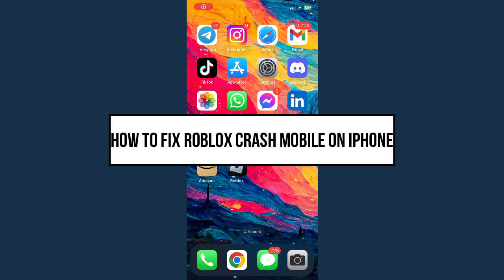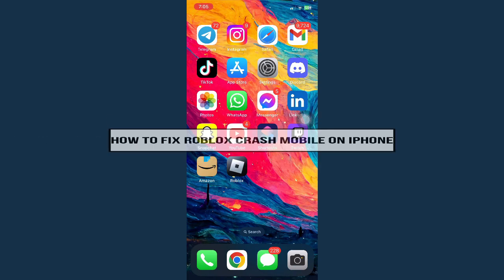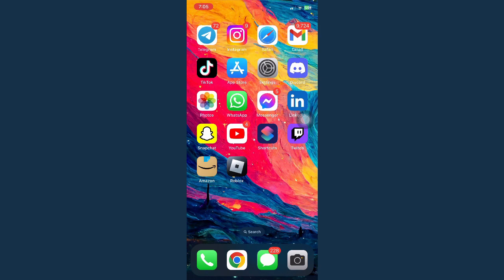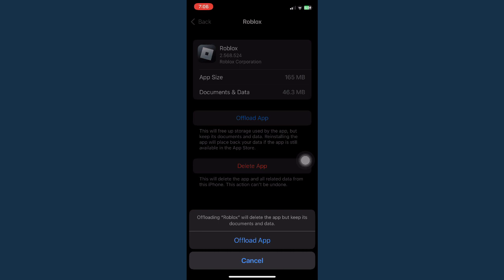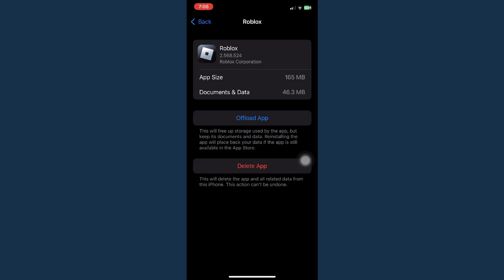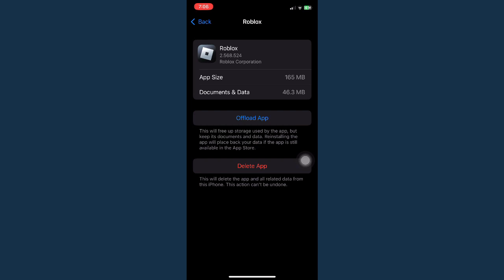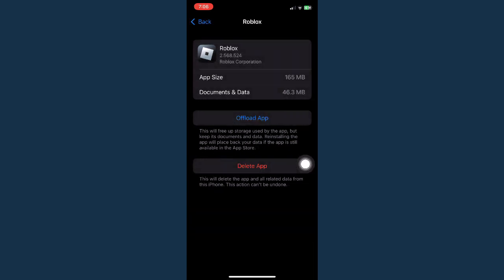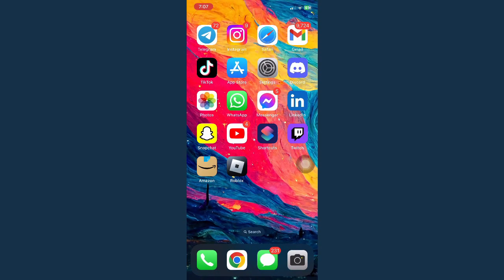How To Fix Roblox Crash Mobile On iPhone (2023)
Learn‎‎‏‏‎ ‎How To Fix Roblox Crash Mobile On iPhone

In this video I will show you‏‏‎ ‎how to fix roblox crash mobile on iphone